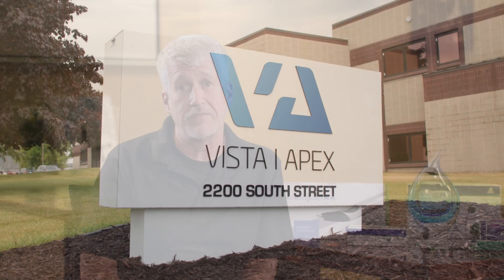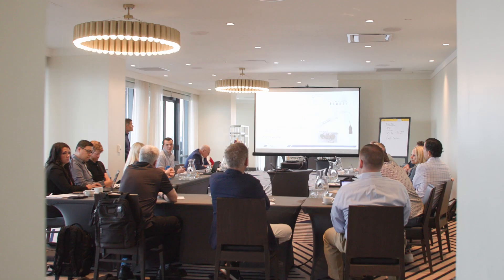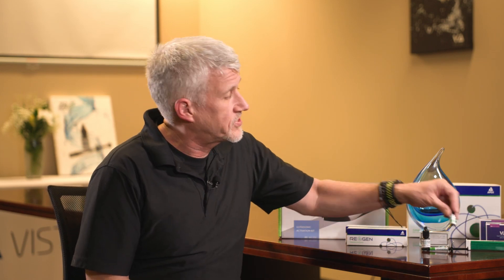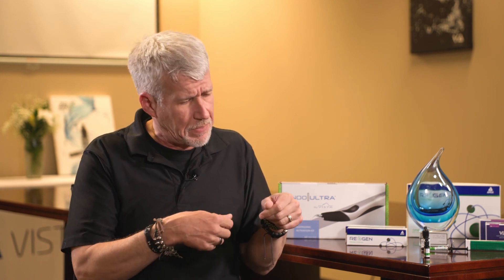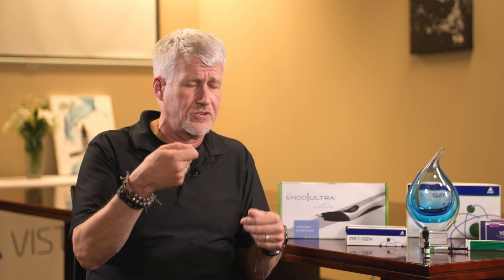Dr. John Flucke Reviews Seamfree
Dr. John Flucke discusses the benefits of Seamfree Wetting Resin. Vista Apex designed SeamFree composite wetting resin to make the handling of composite material easier and more consistent, by eliminating the tackiness that makes composite manipulation difficult. Additionally, SeamFree Composite Wetting Resin is unfilled and does not build film thickness or add a visible layer between composite layers. Seamfree composite wetting resin cuts down on the time it takes to place direct composites and clean up indirect bonded restorations, increasing efficiency and the quality of restorations, saving your practice up to $33,333  dollars*. Using composite without a wetting resin can feel like spreading cold butter on bread. Apply SeamFree to your instrument, and it will feel more like spreading warm butter on toast.

SeamFree is compatible with all methacrylate materials and can be used in all direct or indirect restorations.
Eliminates tackiness of composite materials
Does NOT add layers or thickness to composite
Absorbs into composite after use, does NOT need to be dried or light activated
Does NOT change physical properties of composite material